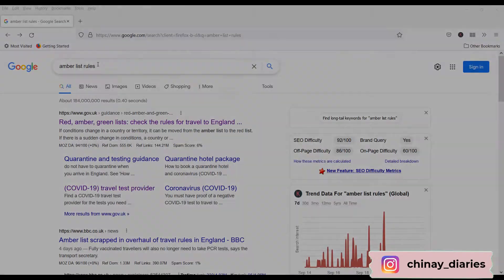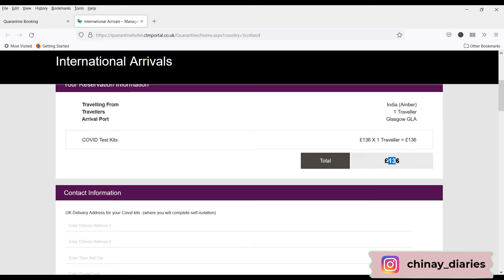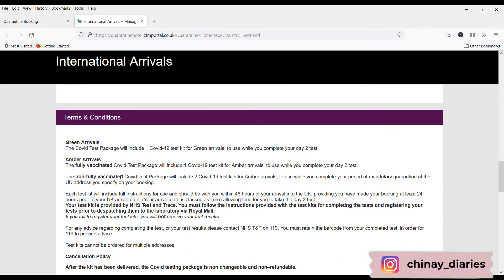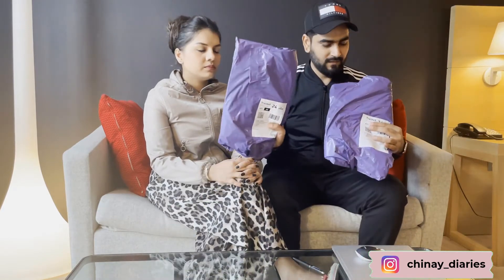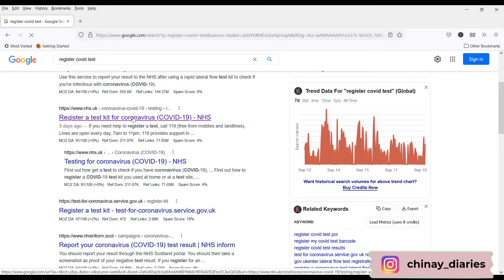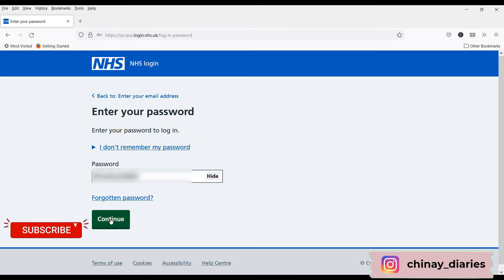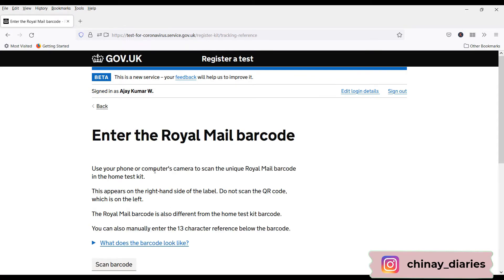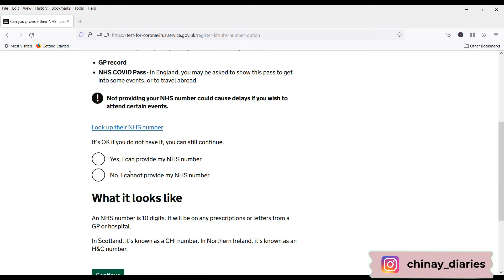India to UK COVID Test Details | How to Book COVID Test for UK Travel | UK Diaries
This video contains all about mandatory COVID testing in UK when you travel to UK. We have tried to explain:

1. Details about the mandatory COVID testing
2. How to Book COVID Tests
3. How to register your COVID kits
4. How to pack and drop Covid sample

0:00 Introduction
1:26 How to Book Covid Test
5:02 COVID kit Unboxing
5:33 How to Register COVID kit
9:50 Taking COVID test
10:34 Packing COVID samples

Credit: Music by Wataboi from Pixabay